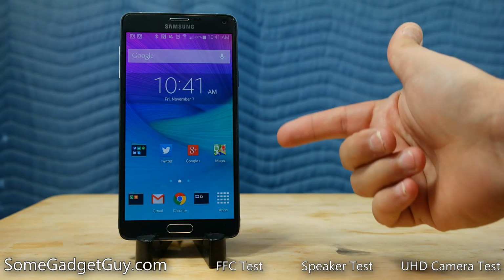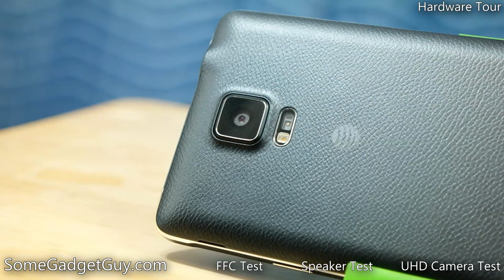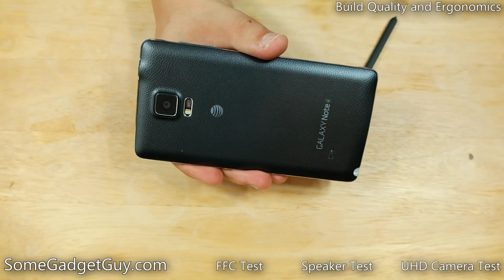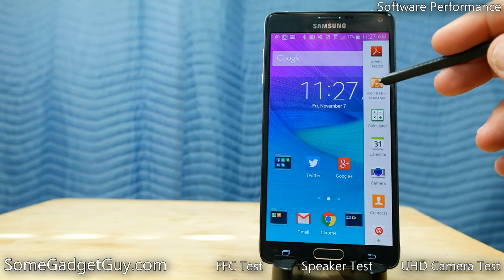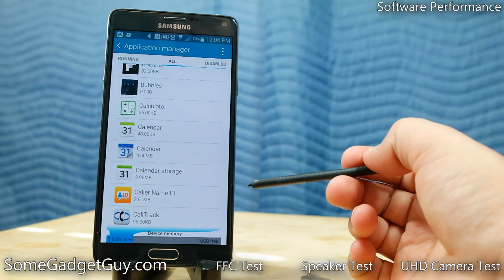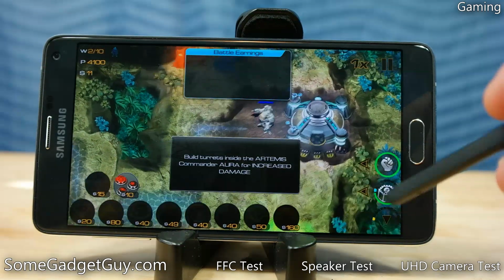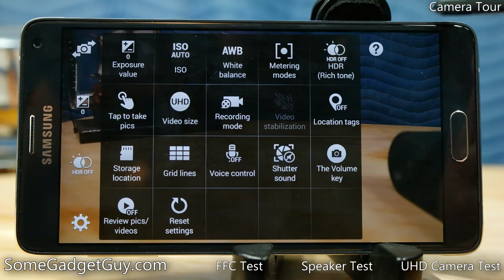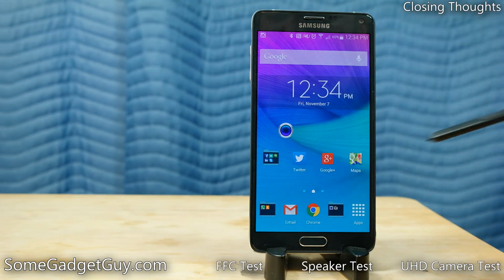Smartphone Review: Samsung Galaxy Note 4 - The New Android King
Samsung created the phablet market as we understand it today with the original Note. The Note has become their Bleeding Edge platform, superseding even the Galaxy S line in cramming high tech guts into a phone. The Note 4 also brings the new design language we saw first on the Galaxy Alpha. Does the whole package live up to the extremely high expectations the Note line has created? Let's take a look!